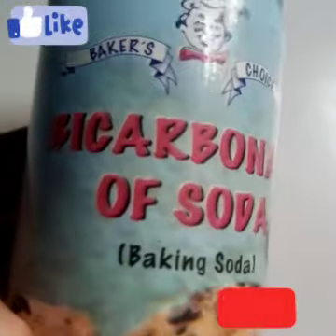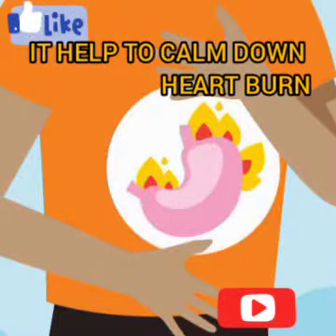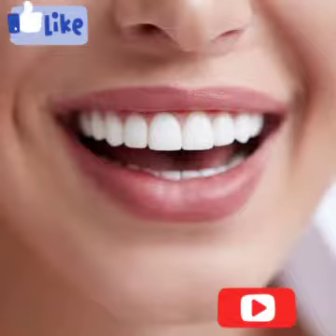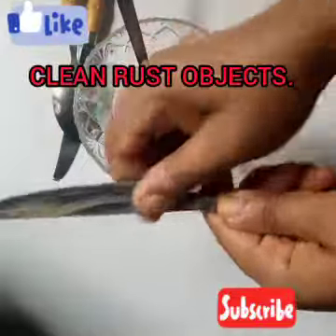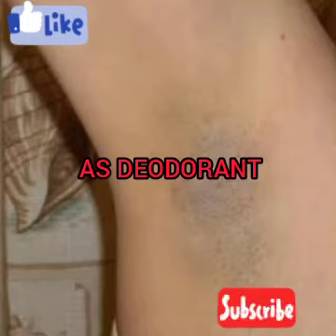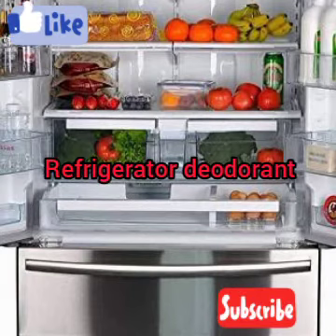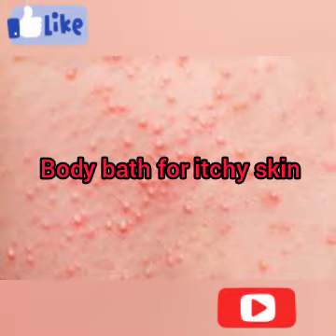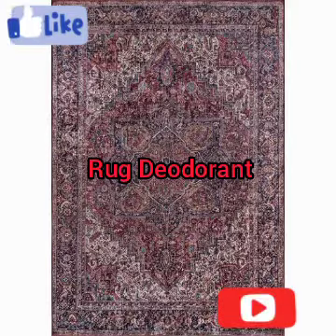SOME LIFE HACKS WITH BAKING SODA.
SODIUM BICARBONATE popularly known as baking soda has so many health benefits, one can use to for many purp

For hormonal imbalance check this link out.